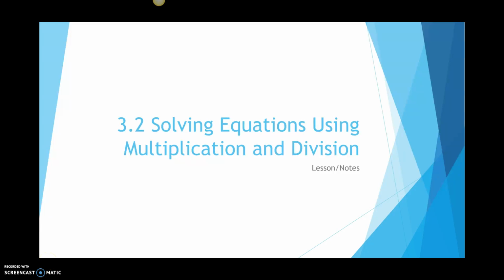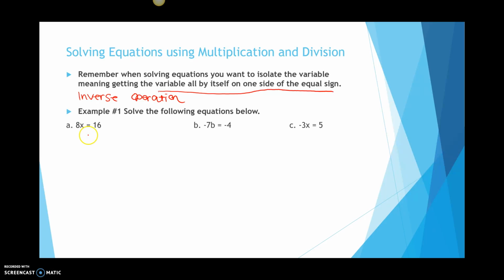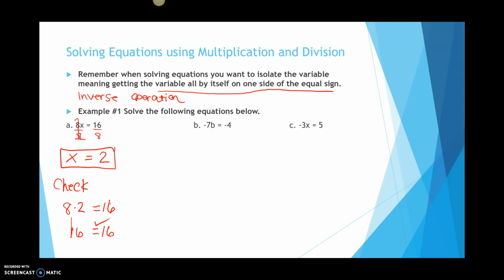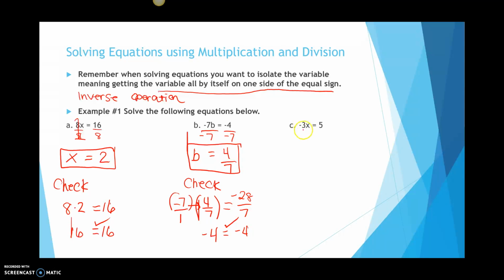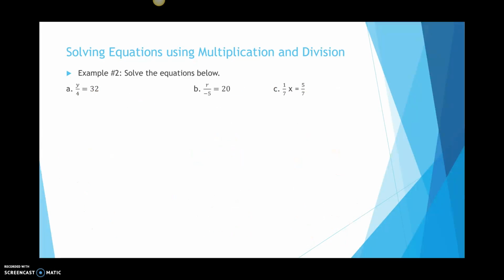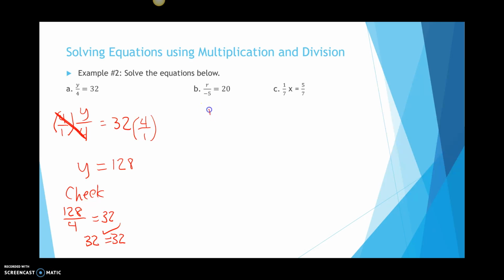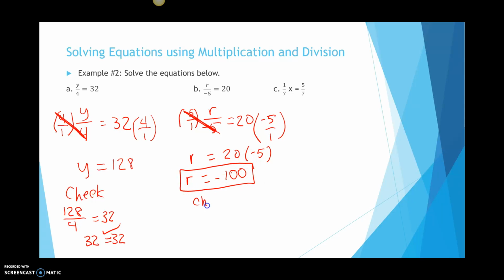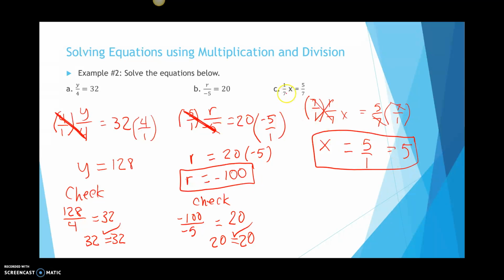Solving Equations Using Multiplication and Division